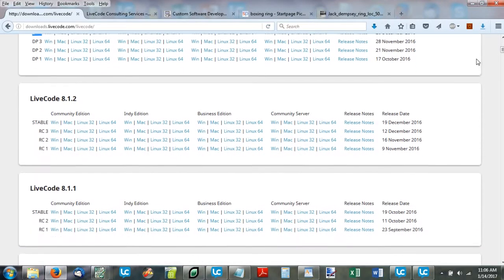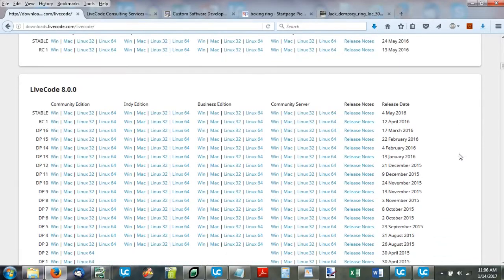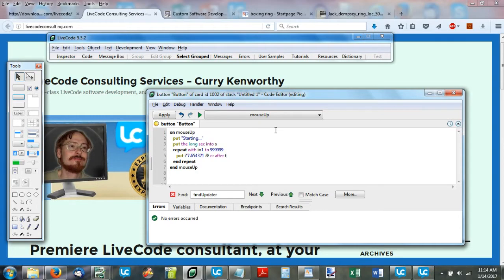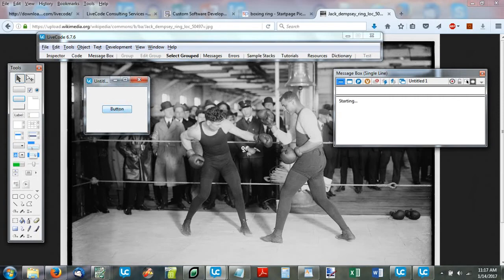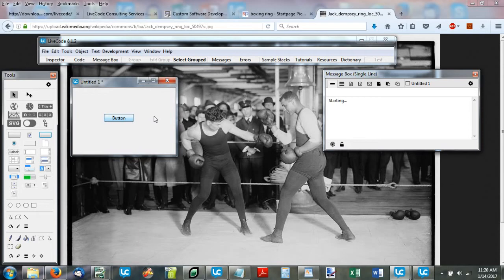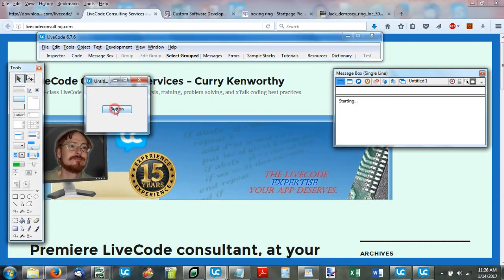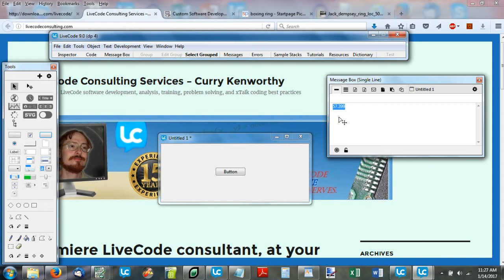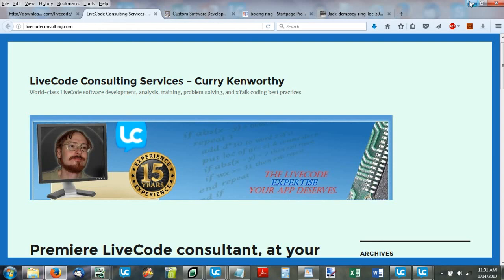LiveCode "Fight Night" - How to Test Computer Programming Engine Performance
It's a calculation showdown! If you're into computer programming, you probably love performance and optimization. Here we pit several versions of LiveCode in the "ring" against each other crunching numbers and appending text.

Find out who will emerge as the current champion, observe some trends in LiveCode over time, and learn how to write simple code for a performance test. Testing like this is a key part of improving one's own code and providing ongoing useful feedback to help the programming engine.